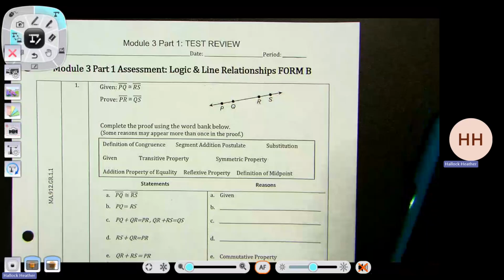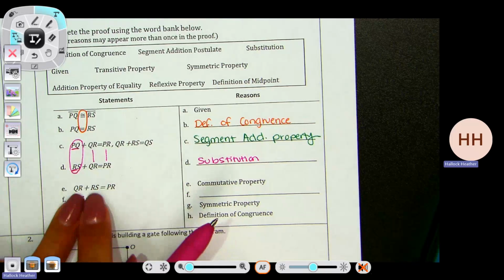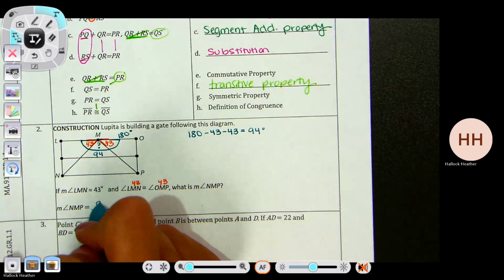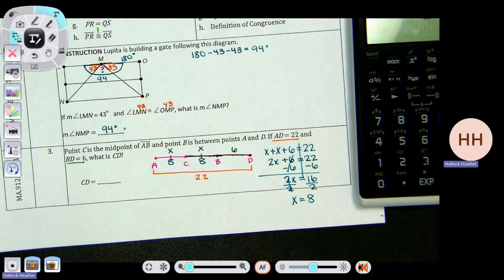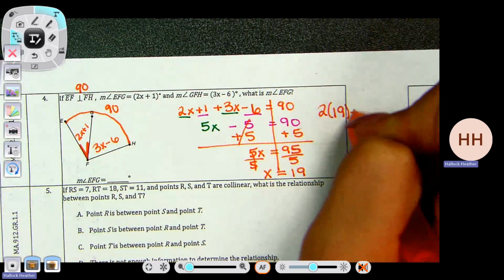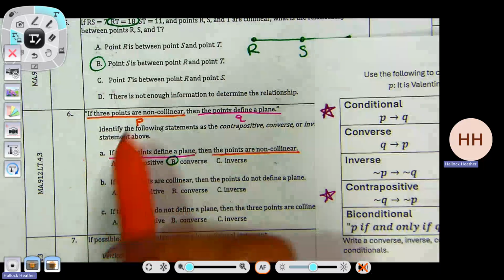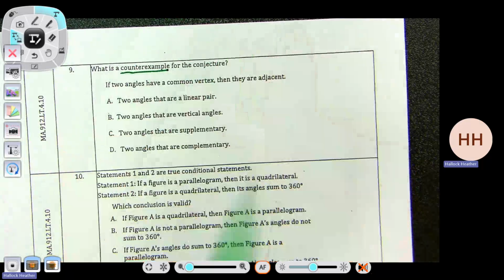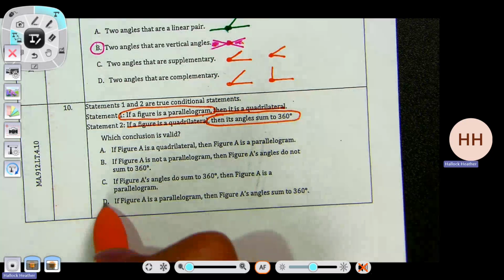Module 3 Part 1TEST REVIEW